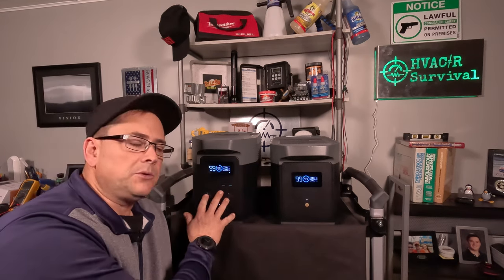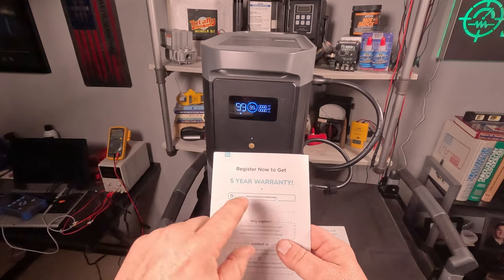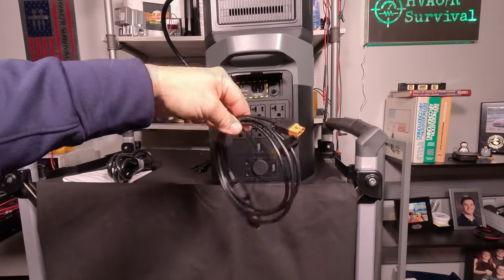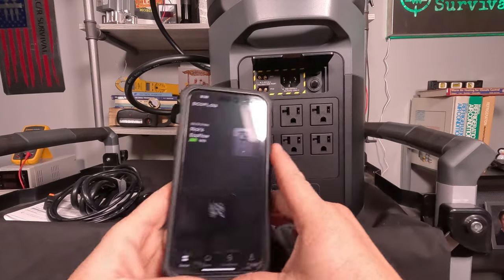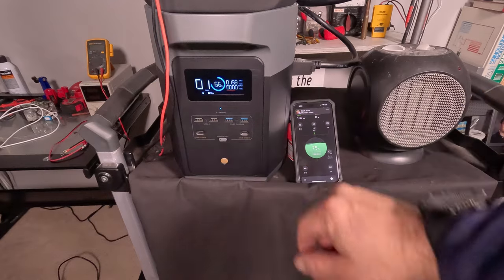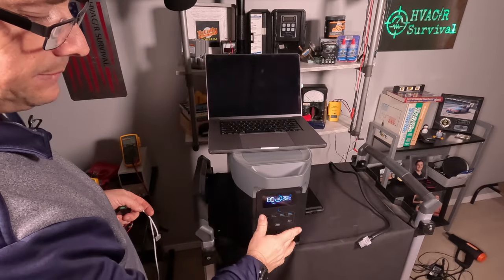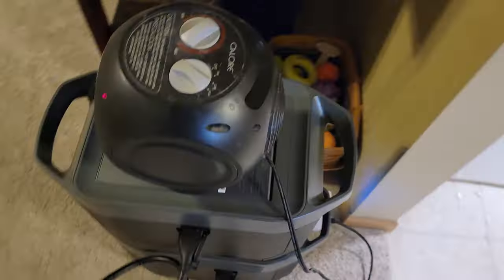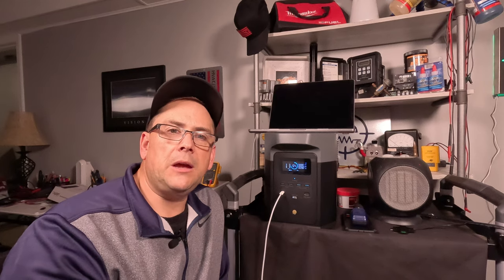EcoFlow Delta 2 Max…What you need to know before you buy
EcoFlow Amazon
Get $1,200 off Limited Super-Early-Bird discount for DELTA Pro Ultra and related bundles, valid until Jan 8th.
Best Deals of the Year with Lifetime Quality. Black Friday Sale: Top Offers on Top-Class Power From EcoFlow!

5 Gallon Bucket Topper and Organizer